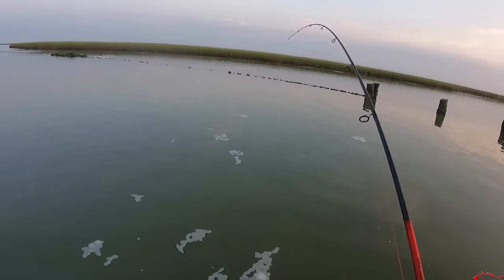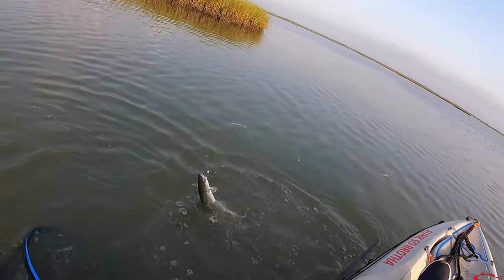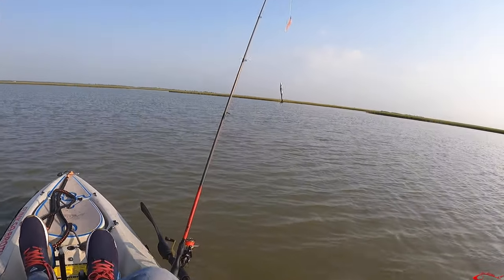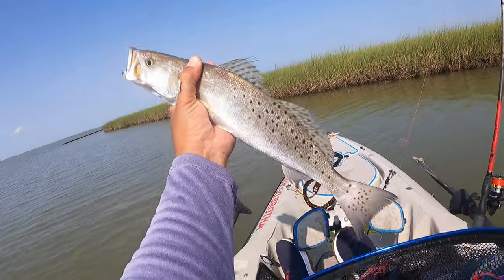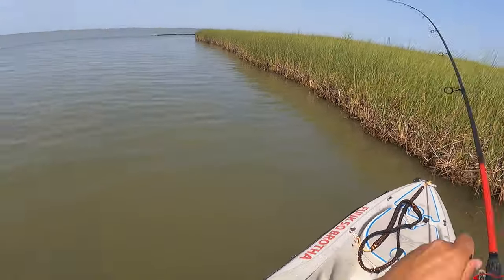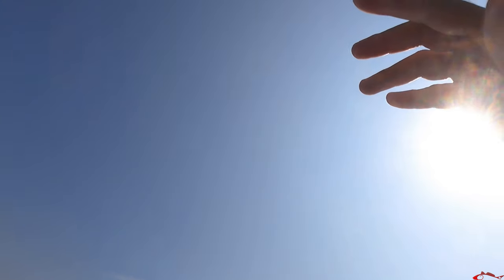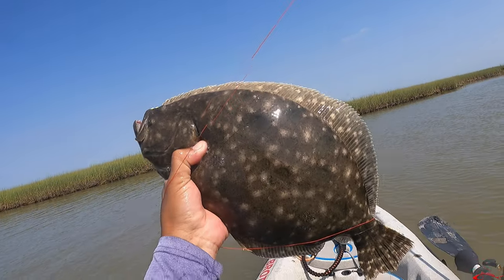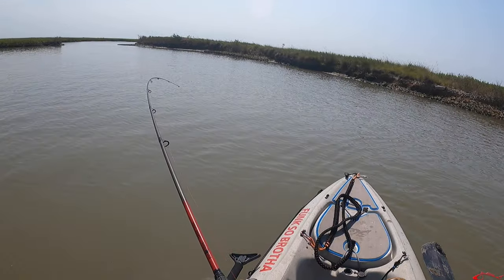I Found a Flounder Hole | Kayak Fishing for Reds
In this fishing video I spent the day fishing for red drum but catching flounder. We were targeting red drum but when they wouldn't bite, I just wanted anything that would. Luckily, I ran into a little flounder hole in the marsh.

Gulp Alive Paddleshad

My Peeps:
Saltwater Soul Facebook